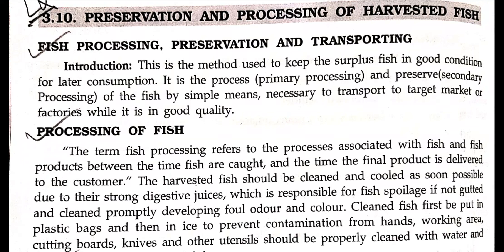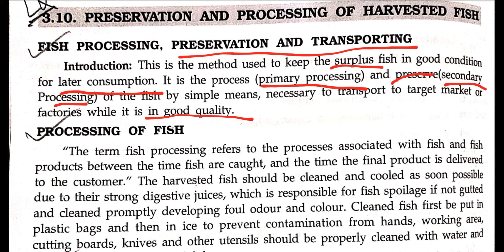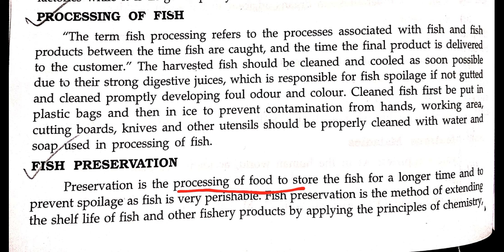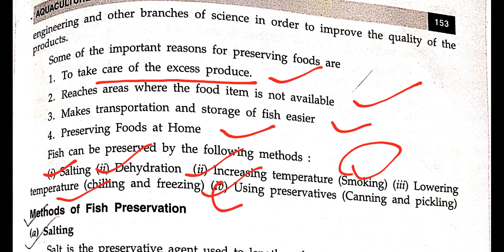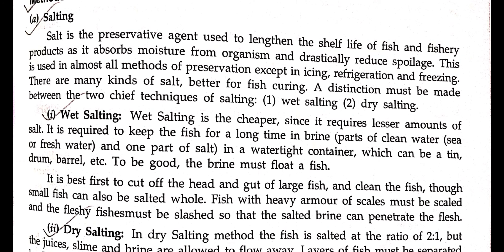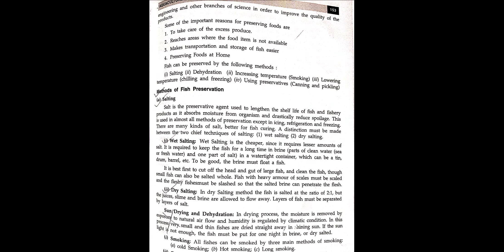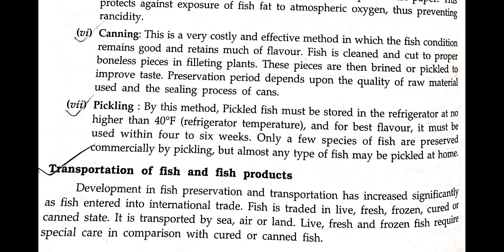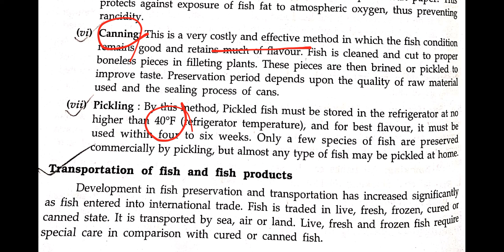Preservation and processing of harvested fish//Economic zoology//5th sem//Aquaculture-1